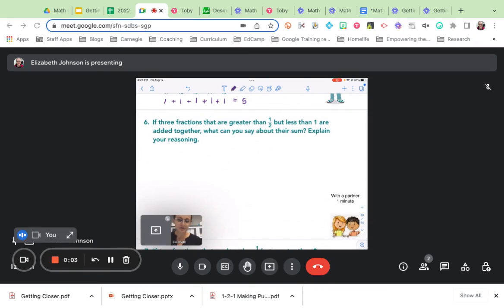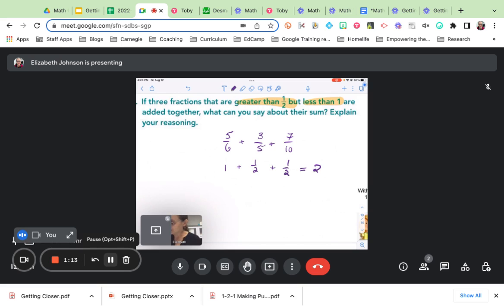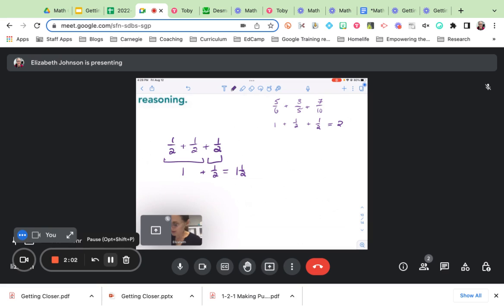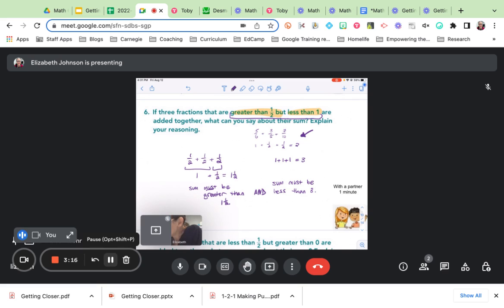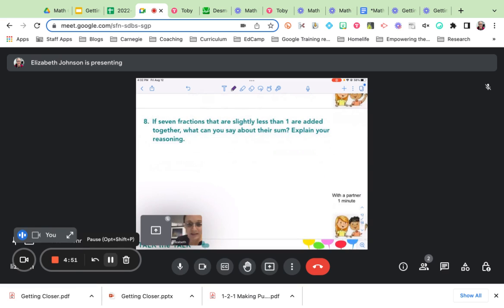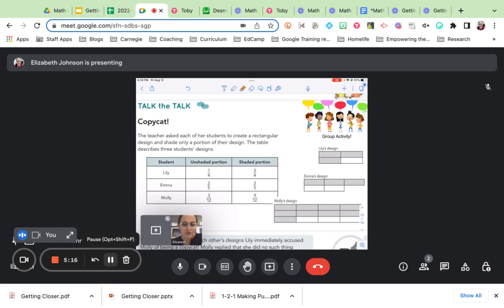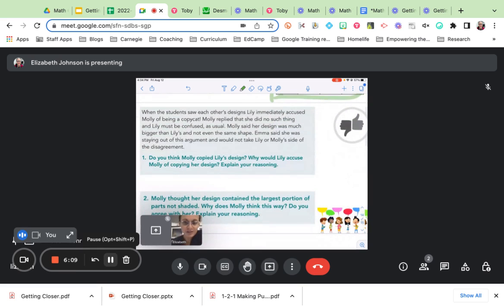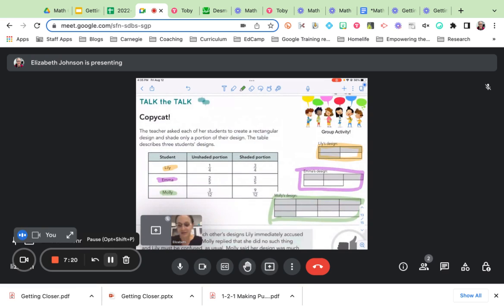Getting Closer Math 6 Part 3